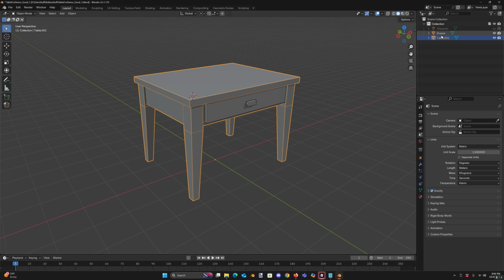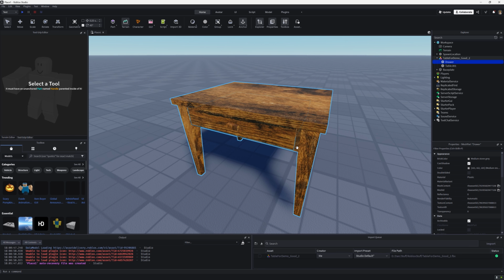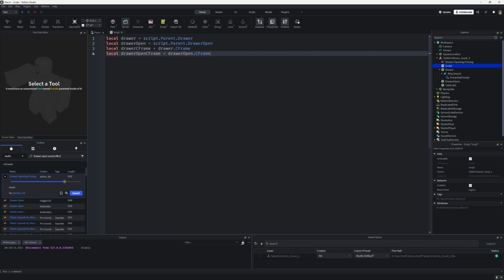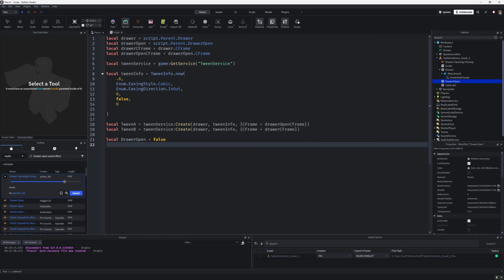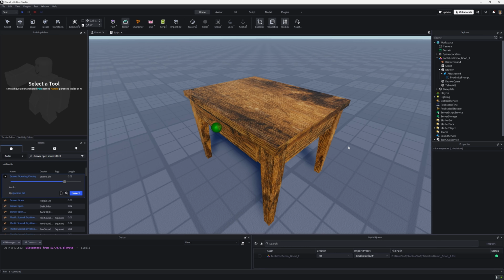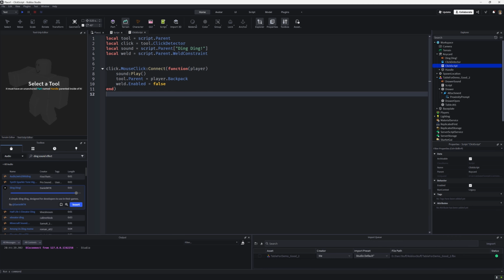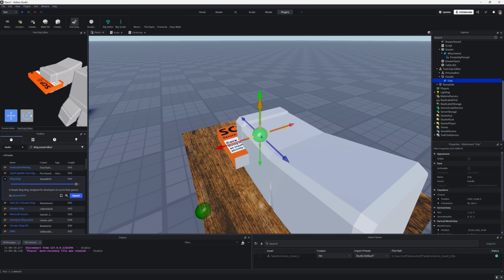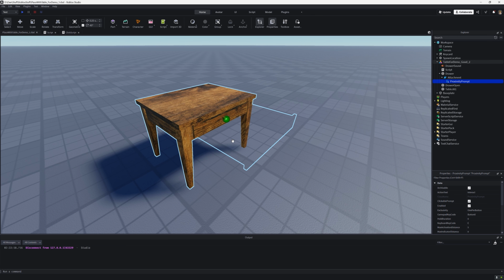How to Export A Blender Object to Roblox With Moving Parts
In this video I show you how to take a Blender Model that is reminiscent of a table from Hello Neighbor and import it into Roblox at the proper scale and then I show you how to add scripts to make it interactive using Tween Service and Proximity Prompts! And I'll even show you how to add a key card in the drawer! Plus, I show you how to add sound to the drawer and key card!

Chapters:

0:00 Intro
0:12 Exporting From Blender
1:20 Note About Scale
2:30 Export With Texture Image
2:58 Import Into Roblox
4:47 Proximity Prompt Setup
6:22 Adding Sound
7:04 Adding the Open/Close Script
13:43 Testing the Script
14:35 Adding Key Card
16:09 Script for Key Card
18:09 Setting Up Key Card
20:48 Changing Key Card Orientation When Held
23:01 Solving a Mystery

_____ Script For Drawer Open/Close _____

local drawer = script.Parent.Drawer
local drawerOpen = script.Parent.DrawerOpen
local drawerCFrame = drawer.CFrame
local drawerOpenCFrame = drawerOpen.CFrame

local tweenInfo = TweenInfo.new(
 .8,
 Enum.EasingStyle.Cubic,
 Enum.EasingDirection.InOut,
 0,
 false,
 0

local TweenA = tweenService:Create(drawer, tweenInfo, {CFrame = drawerOpenCFrame})
local TweenB = tweenService:Create(drawer, tweenInfo, {CFrame = drawerCFrame})

local DrawerOpen = false

local ProximityPrompt = script.Parent.Drawer.Attachment.ProximityPrompt
local ActionText = ProximityPrompt.ActionText

local SoundEffect = script.Parent.DrawerSound

ProximityPrompt.Triggered:Connect(function(Player)

 if DrawerOpen == false then
  --ActionText = "Close"
  ProximityPrompt.ActionText = "Close"
  DrawerOpen = true
  SoundEffect:Play()
  TweenA:Play()
 else
  ProximityPrompt.ActionText = "Open"
  --ActionText = "OPEN"
  SoundEffect:Play()
  TweenB:Play()
  DrawerOpen = false

 end

end)

_____ Script for Key Card _____

local click = tool.ClickDetector
local sound = script.Parent["Ding Ding!"]
local weld = script.Parent.WeldConstraint

click.MouseClick:Connect(function(player)
 sound:Play()
 tool.Parent = player.Backpack
 weld.Enabled = false
end)